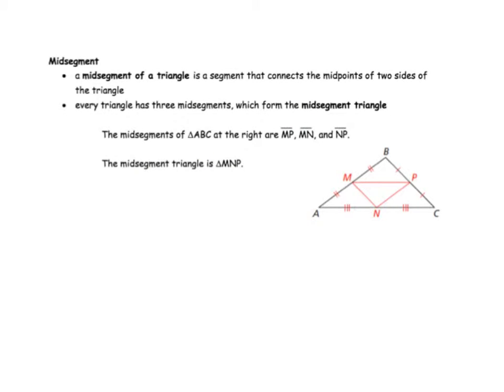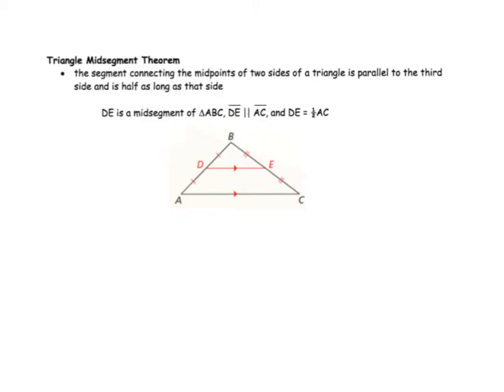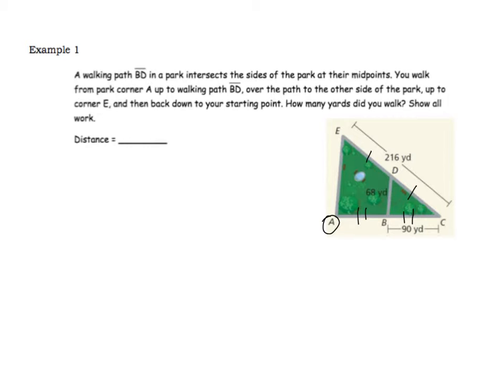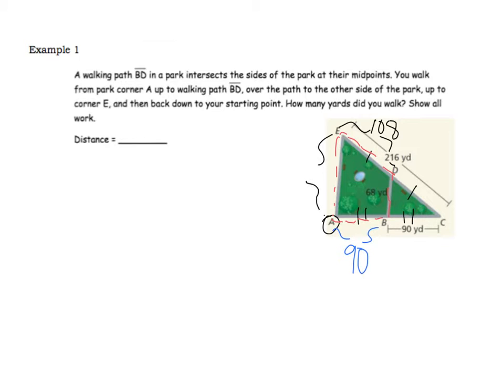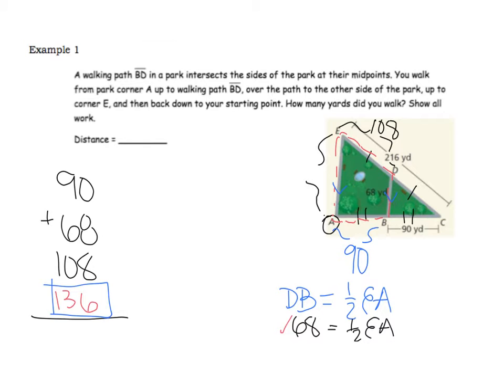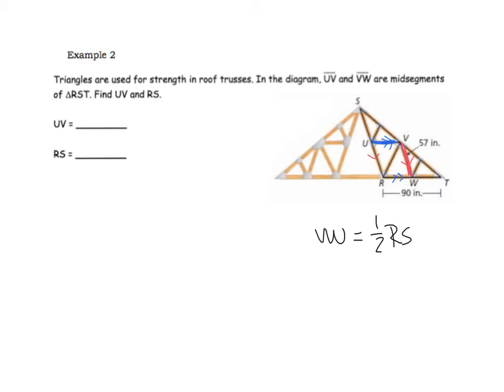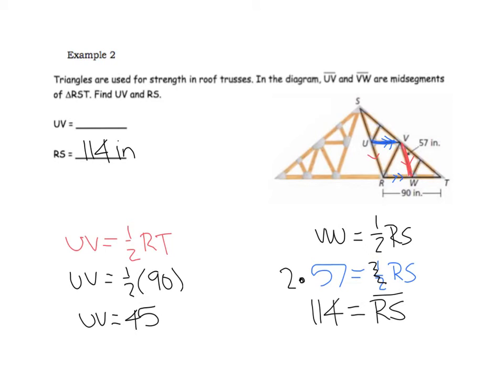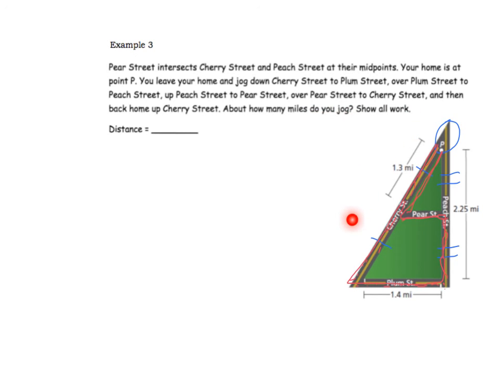22 Triangle Midsegment